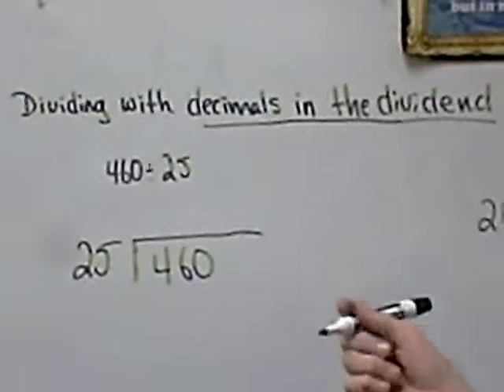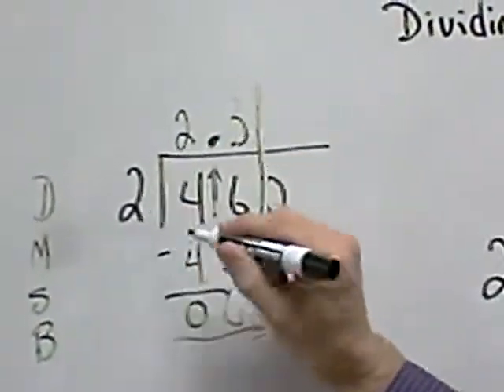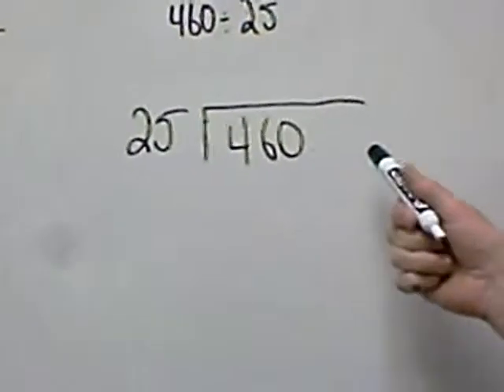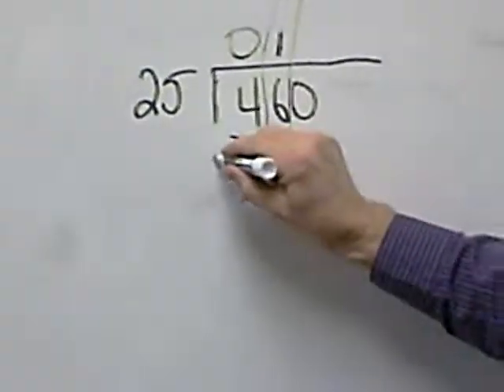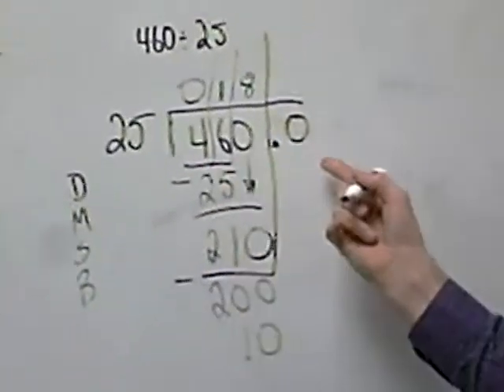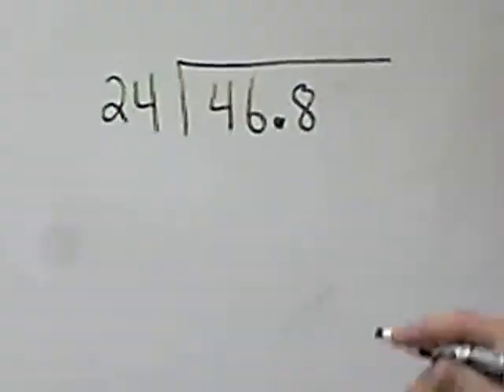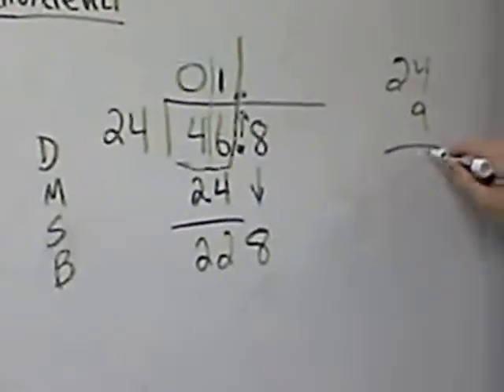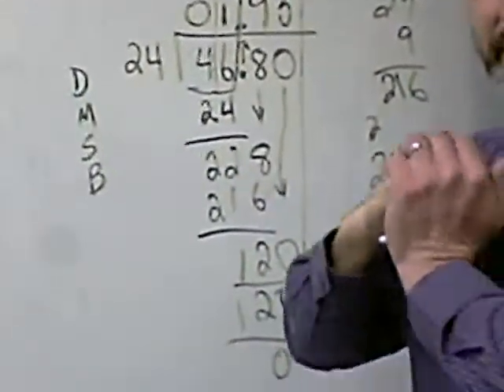Mr.W's Flipped Out-dividing with decimals 1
dividing with decimals in the dividend